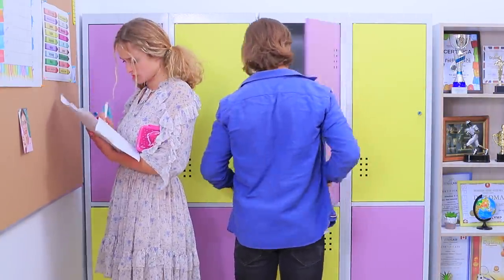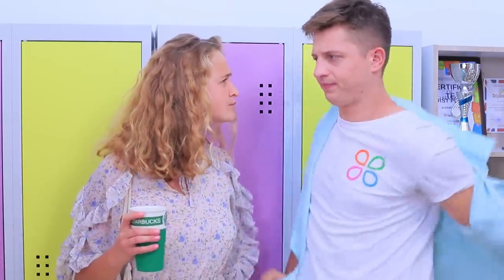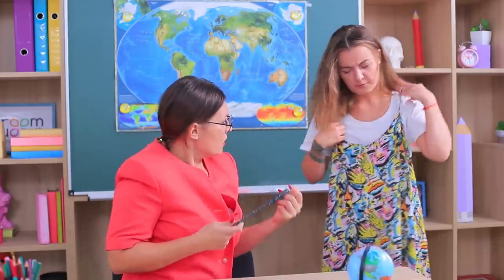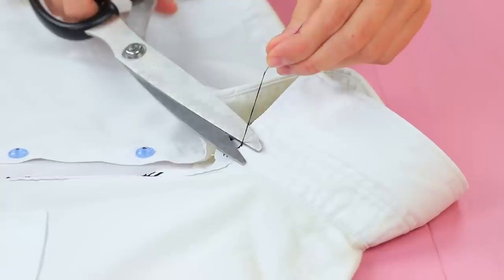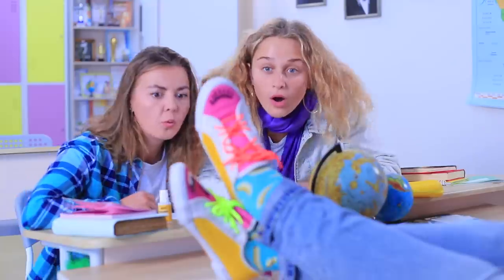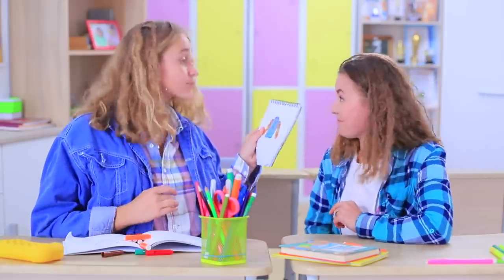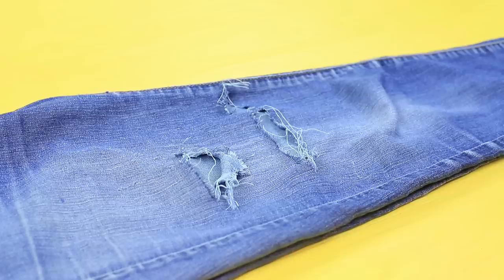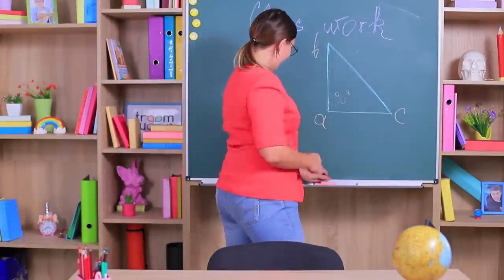11 Surprising School Fashion Hacks! DIY Clothes Ideas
Do you like to dress beautifully and in an original way? We, too! And in this video we will share fashion life hacks for clothes, with which you will always look great!

Supplies and tools:
• Felt
• Hot glue gun
• Wide colored ribbon
• Scissors
• Wire
• Old pencil case
• Fabric
• Pencil
• Webbing ribbon
• Rhinestones
• Belt
• Fineliner
• Ruler
• Ping pong balls
• Acrylic paint
• Earring hooks
• Candle
• Faux leather
• Awl
• Colorful shoelaces
• White shoelaces
• Fabric markers
• Men’s shirt
• Sewing machine
• Belt
• Old shirt
• Denim skirt
• Needle and thread
• Paper clip
• Denim jacket
• Detachable zipper
• Buttons

Question of the Day: did you like our life hacks for clothes?